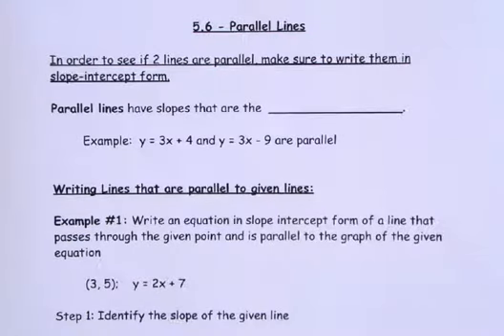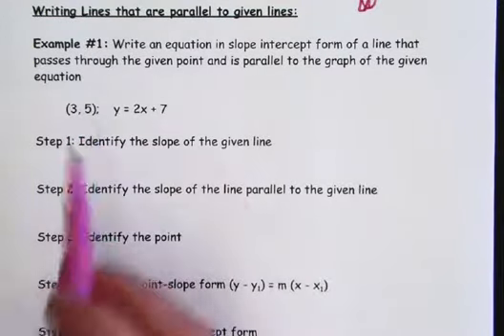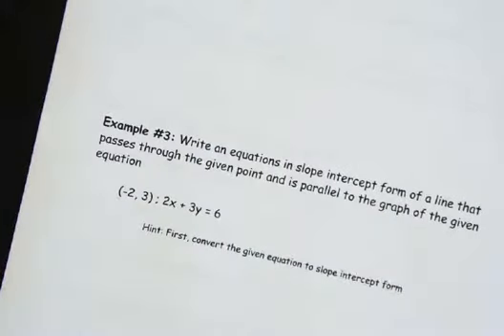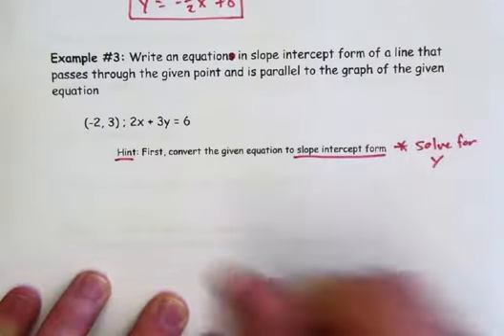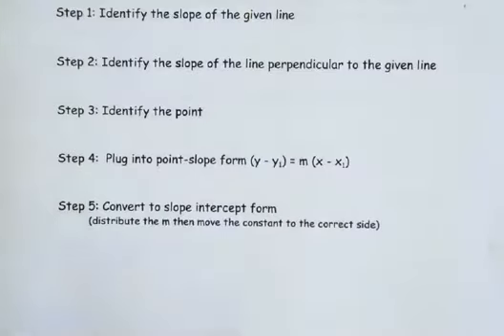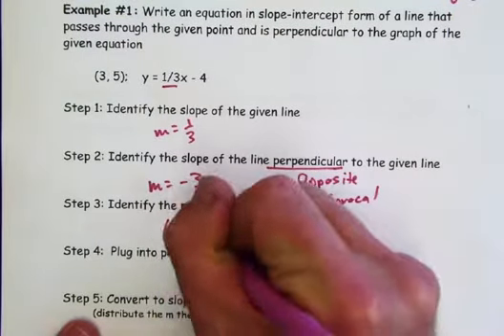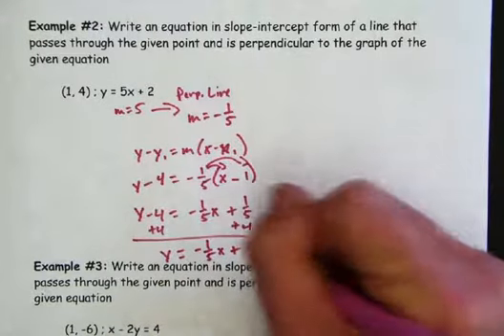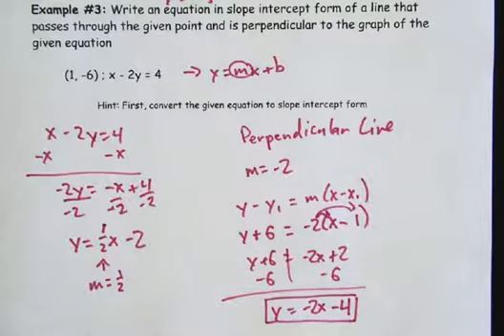5.6 - Parallel and Perpendicular Lines - Algebra Notes